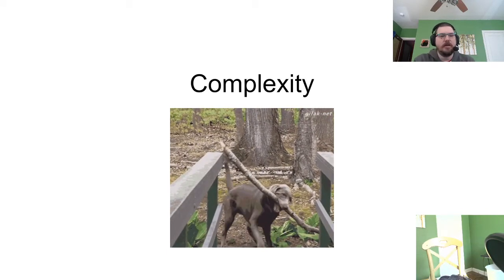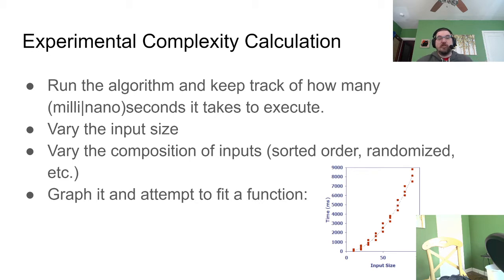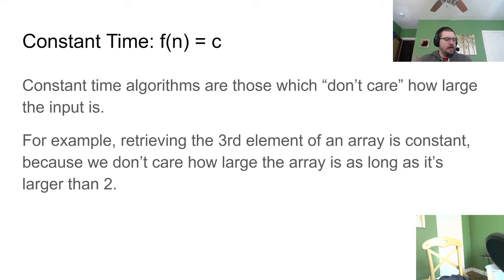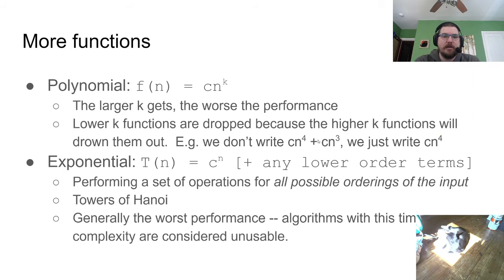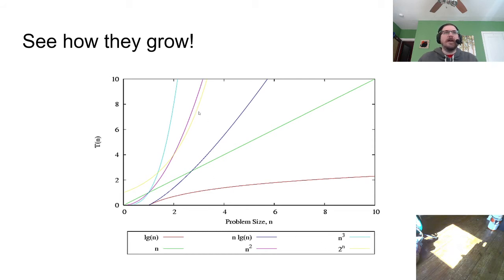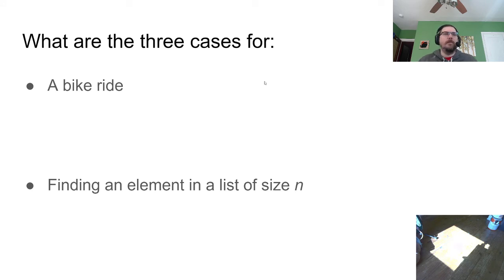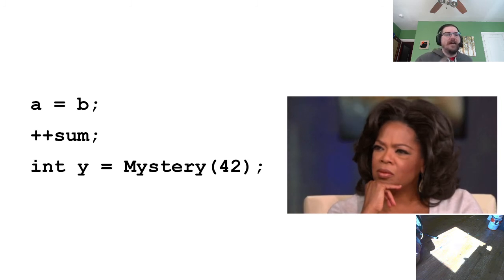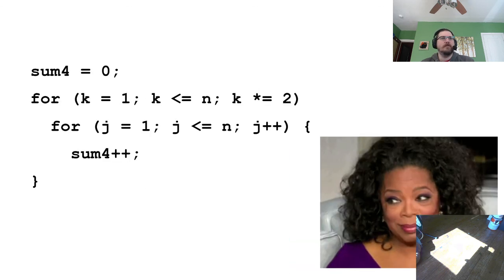CMSC 341 - Big O and Asymptotic Analysis